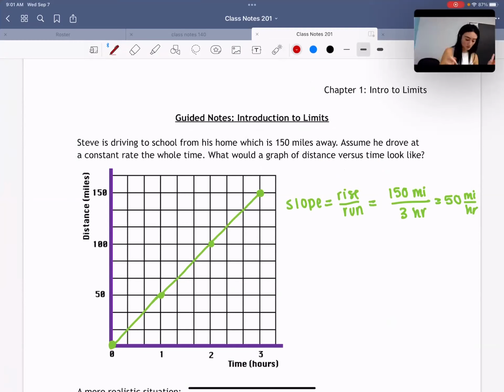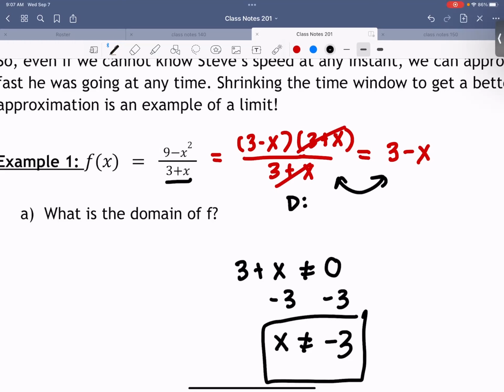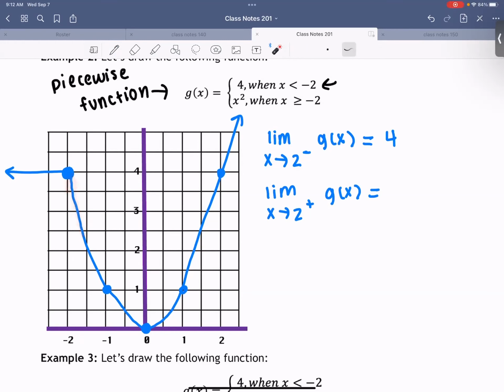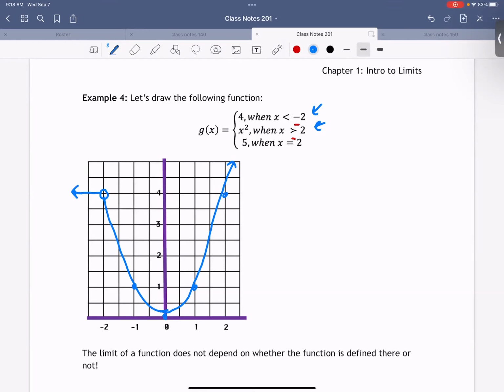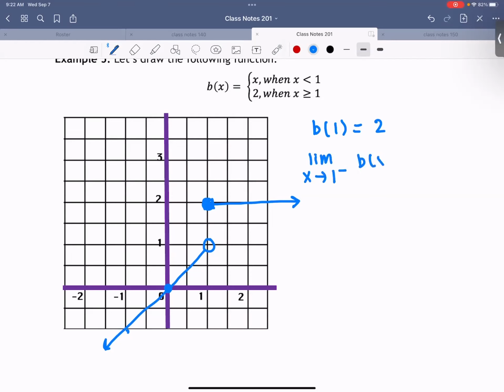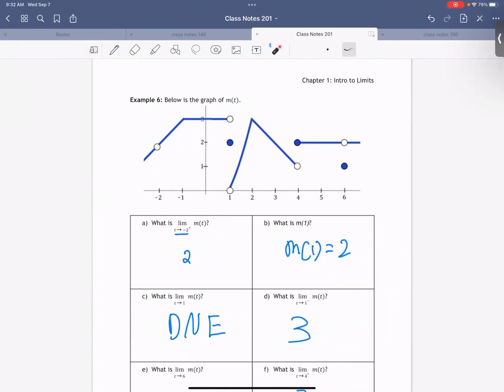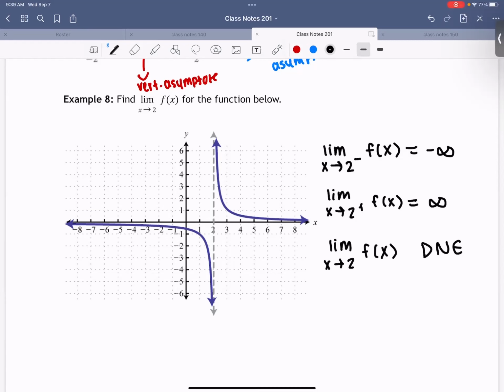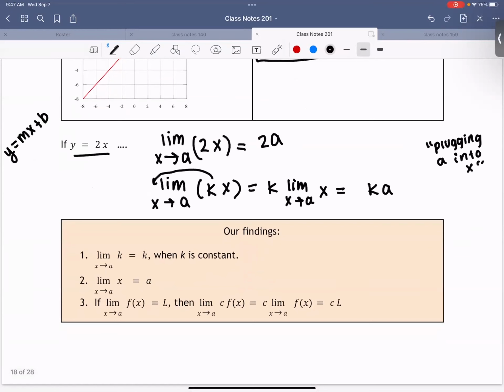Math 201: Graphical Limits